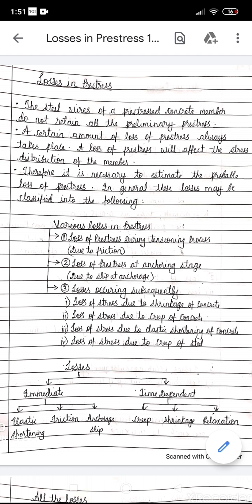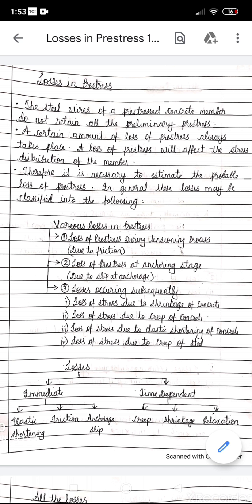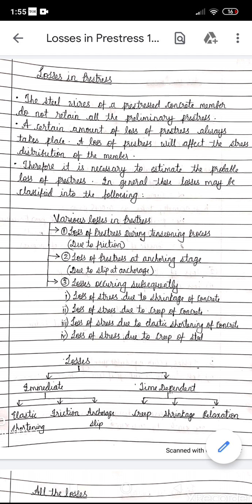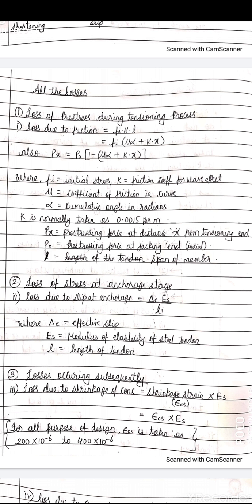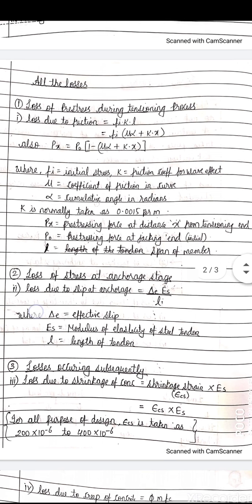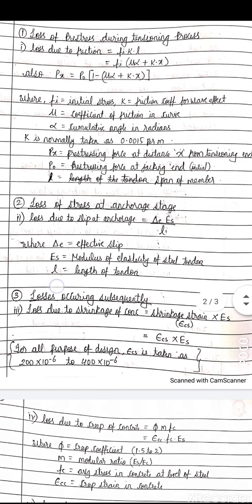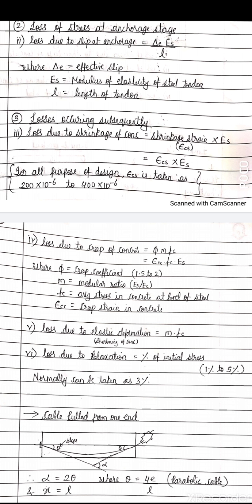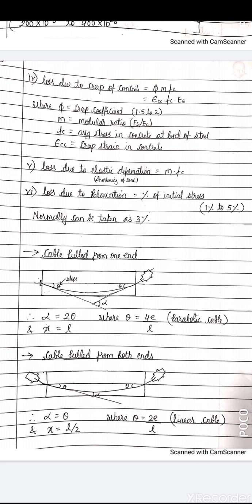Losses in Prestress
Basics of losses and their types. Formulae for all the losses